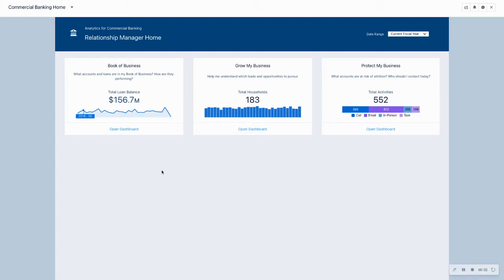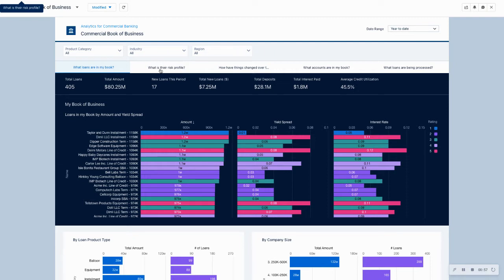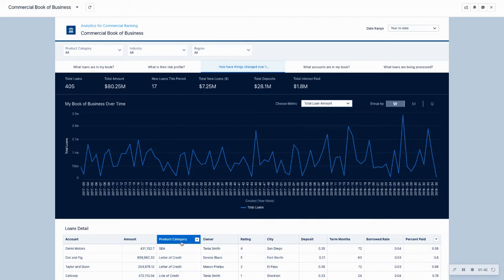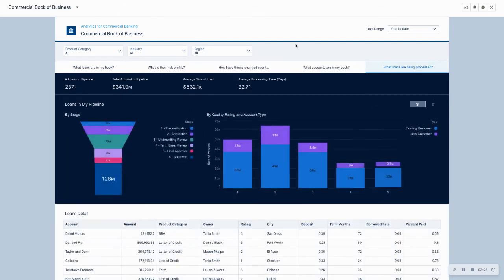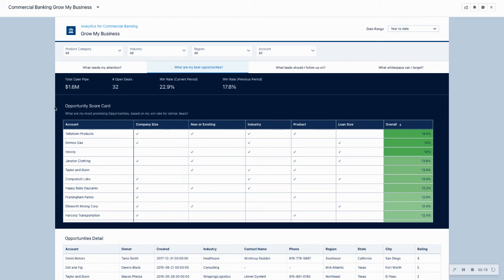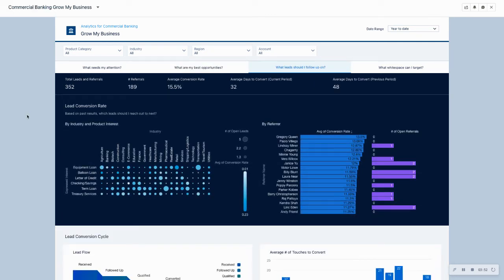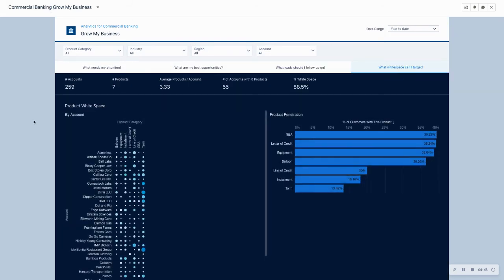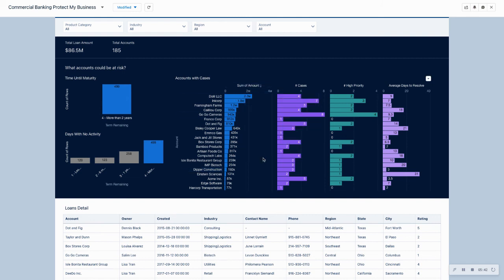Commercial Banking Console Demo on Financial Services Cloud